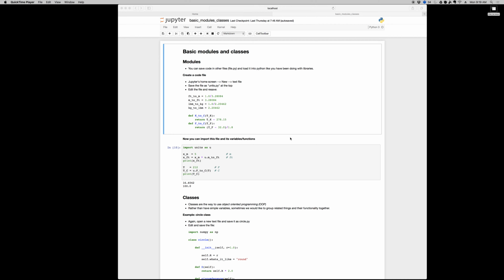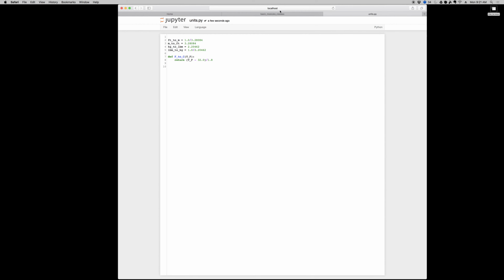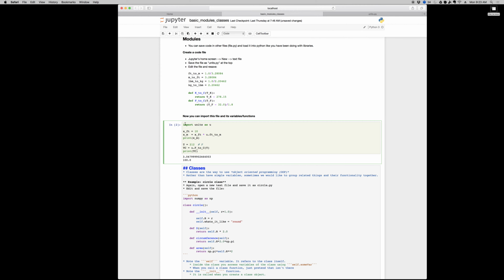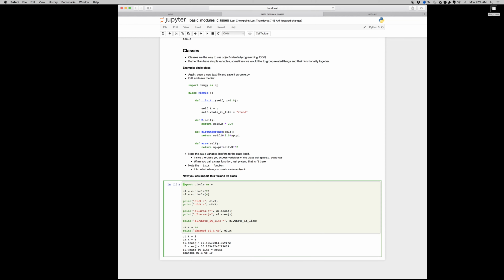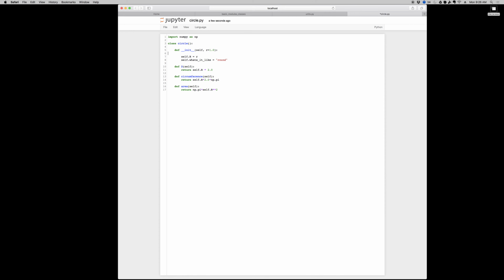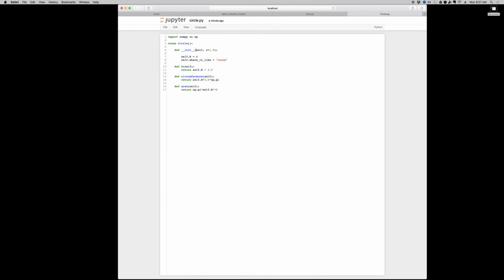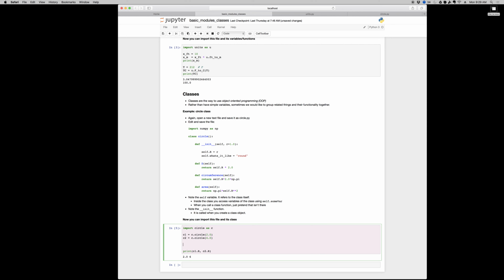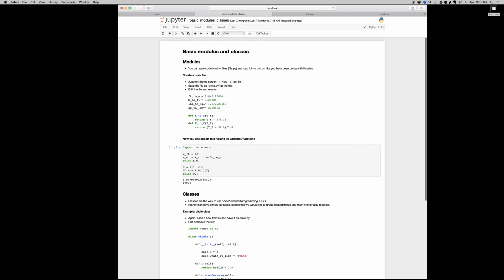Python basic modules and classes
Python modules and classes,